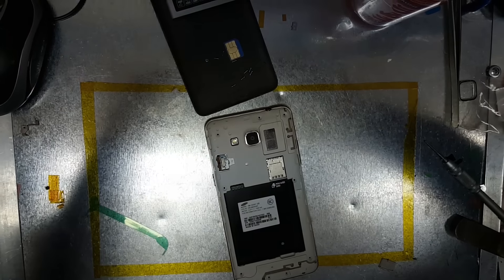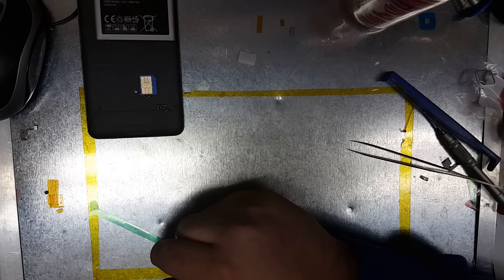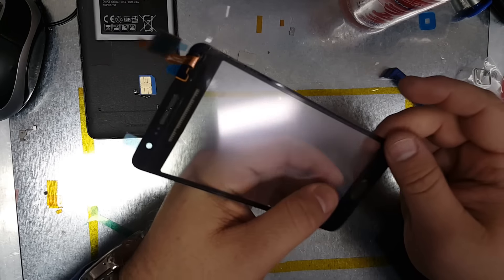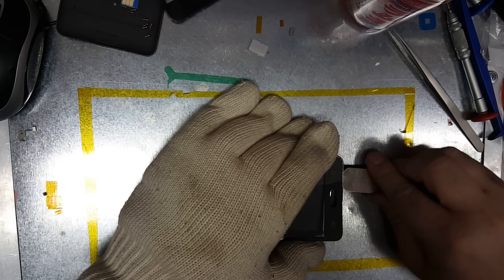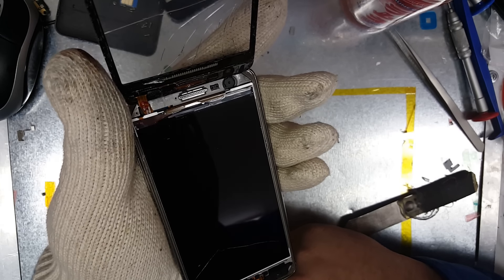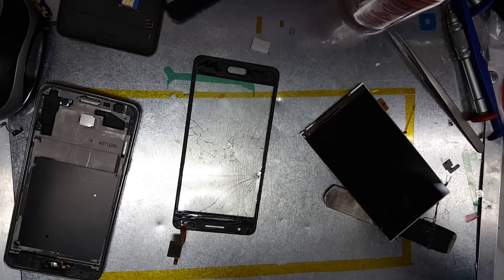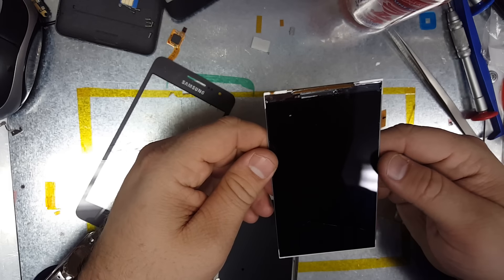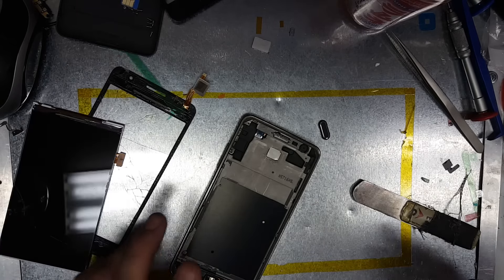Galaxy grand core prime screen replacement fail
Total fail recommend replacing LCD with screen.

TWPD